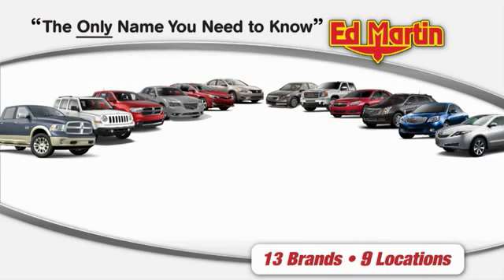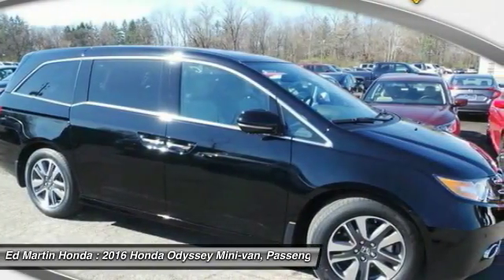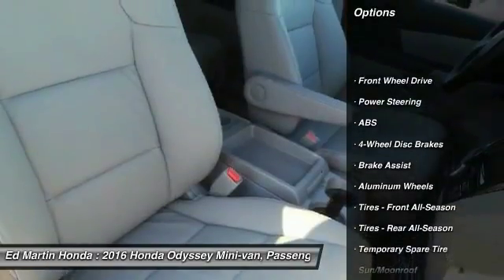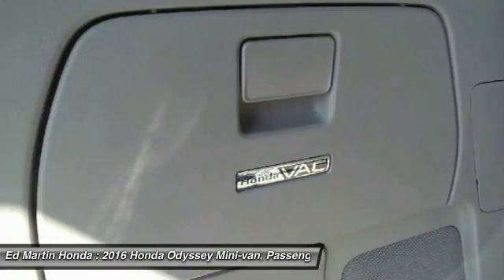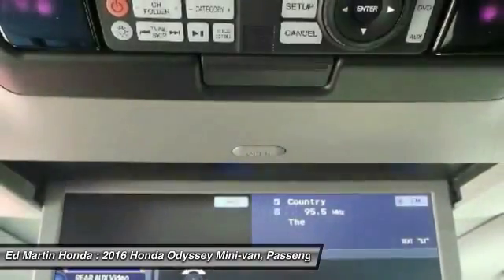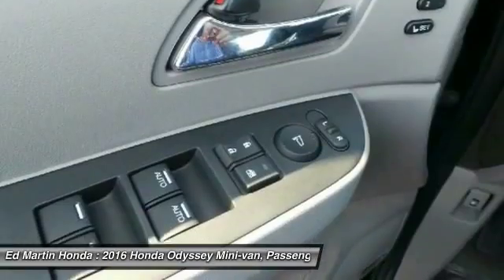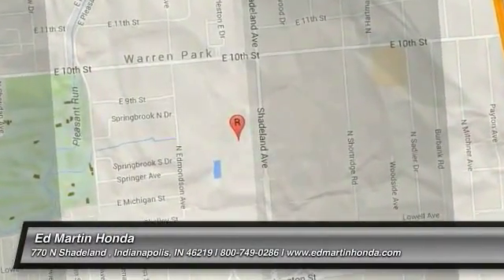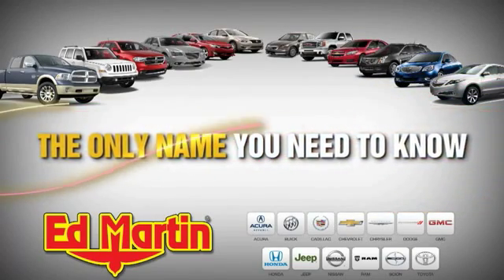2016 Honda Odyssey 2OD1826